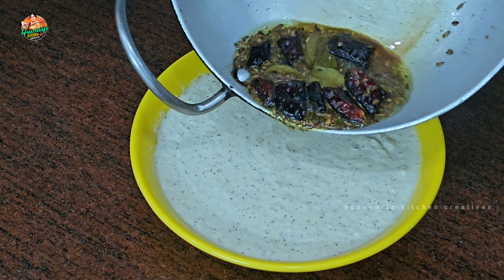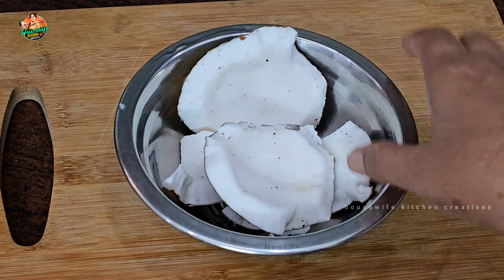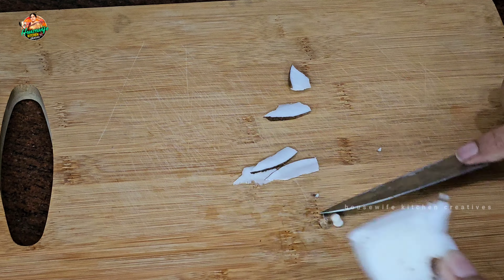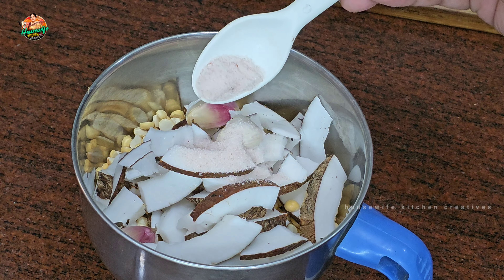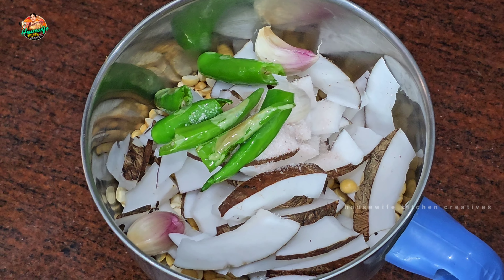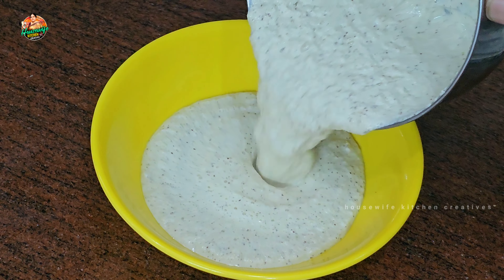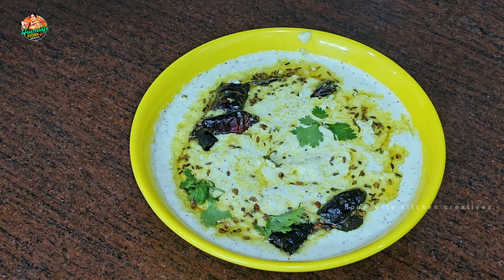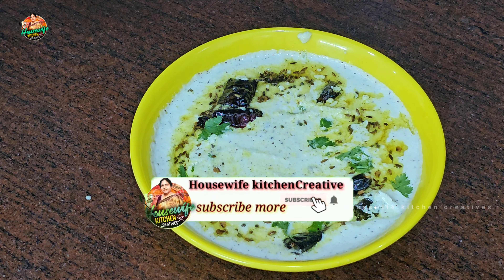హోటల్ స్టైల్ టేస్టీ చట్నీ ఇలా చేస్తే అన్ని టిఫిన్స్ లోకి 👌😋|| breakfast chutney||hotel chutney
హోటల్ ను మరిపించే టేస్టీ చట్నీ ఇలా చేస్తే అన్ని టిఫిన్స్ లోకి 👌😋|| breakfast chutney||hotel chutney

c/AnniesKitchenTelugu

           Thank you so much andi 🙏.